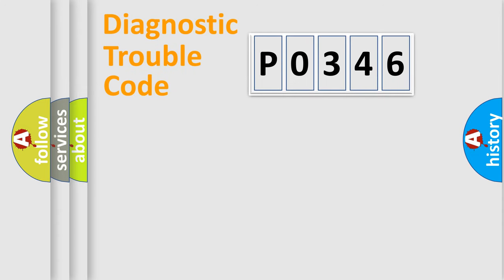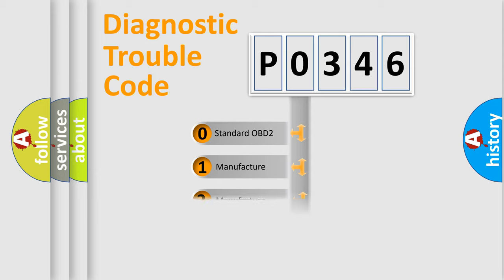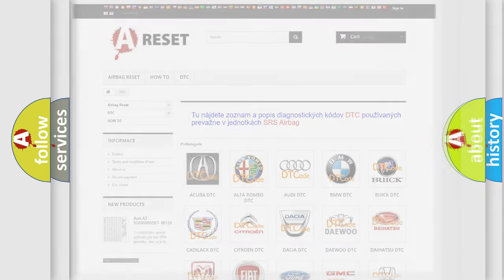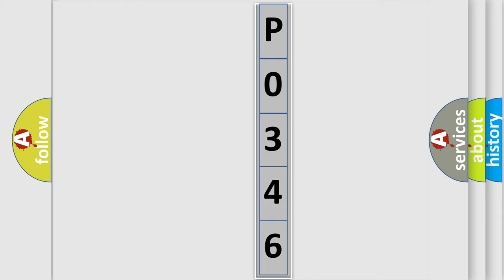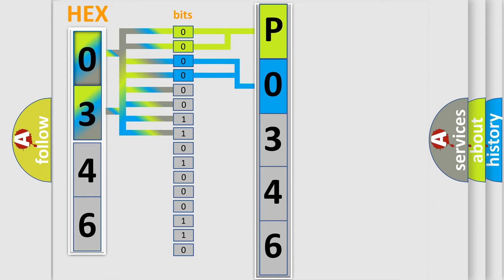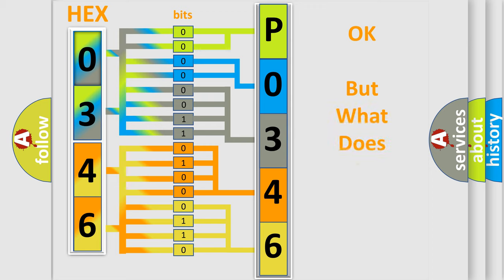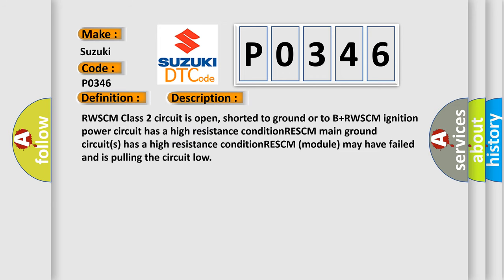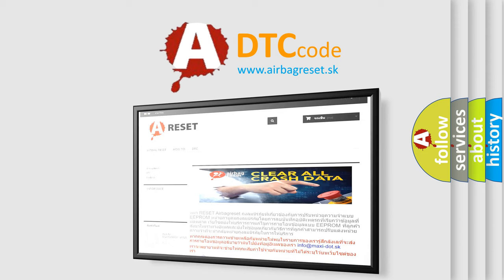DTC Suzuki P0346 Short Explanation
Contents:
0:21 Basic DTC analysis according to OBD2 protocol standard.
1:48 Insight into programming
2:58 A diagnostically understandable description of the Diagnostic Trouble Code
3:05 Basic error definition

Make:
Suzuki
Code:
P0346
Definition:
No Communication With Rear Wheel Steering Control Module
Cause: